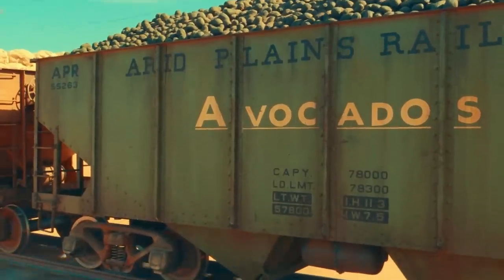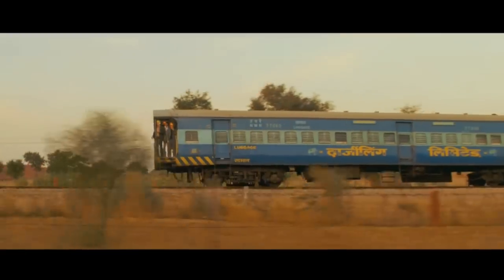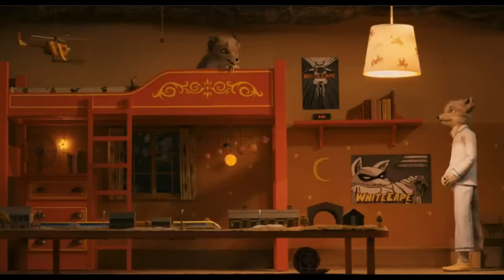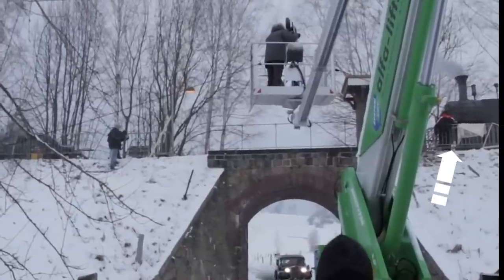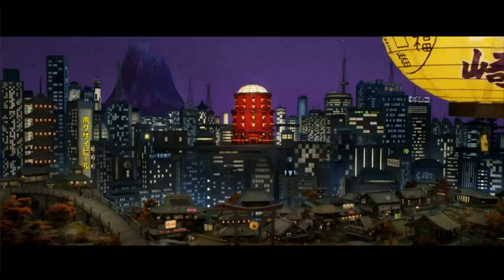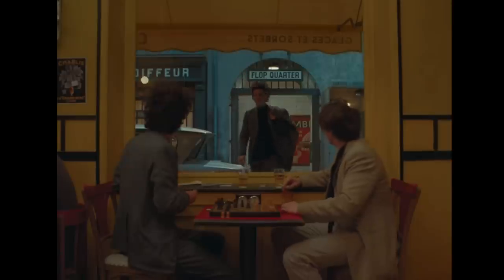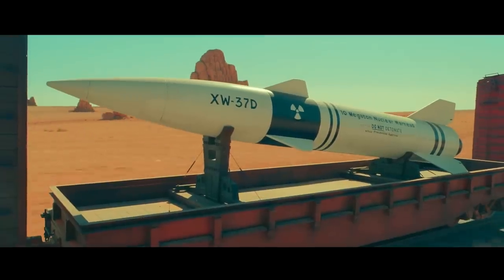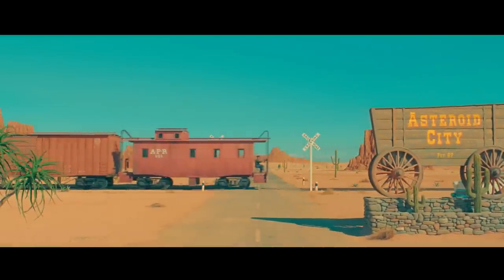Every Train in Every Wes Anderson Movie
Like all the best filmmakers, Wes Anderson makes good use of trains and railways in his stories.
In this video we'll go through every instance Anderson has used a train, what its significance is, and how it was done.

I really hope I haven't missed any!

Footage from:

Bottle Rocket (1996) - Columbia Pictures / Sony Pictures
Rushmore (1998) - Touchstone Pictures / Buena Vista Pictures Distribution
The Darjeeling Limited (2007) - Fox Searchlight Pictures
Fantastic Mr. Fox (2009) - Indian Paintbrush / Regency Enterprises / American Imperial Pictures / 20th Century Fox
The Grand Budapest Hotel (2014) - Fox Searchlight Pictures / TSG Entertainment / Indian Paintbrush / Studio Babelsberg / American Imperial Picture / Fox Searchlight Pictures
Come Together: A Fashion Picture in Motion (2016) - H&M
Isle of Dogs (2018) - Fox Searchlight Pictures
The French Dispatch (2021) - Searchlight Pictures
Asteroid City (2023) - Focus Features / Universal Pictures

Asteroid City Miniatures - Piercefilm Productions / The Prop and Model Maker Berlin
The Making of The Darjeeling Limited - Barry Braverman

Home to the Railway Mania Podcast and the Sudrian Histories project, Railway Mania is a hub for railway enthusiast entertainment, including videos on real-life railways as well as modelling builds and tutorials.
The Railway Mania Podcast is available to listen on all podcasting apps, as well as being hosted on the Railway Mania YouTube channel. Often the video versions will include additional information and footage where possible.
For anyone wishing to give it a go and browse the back catalogue, all episodes are available on the website, please check out the shop and see what merchandise might take your fancy: